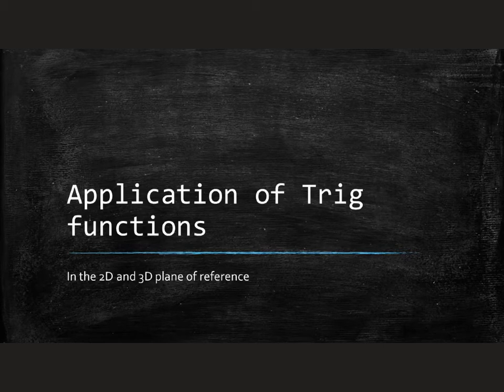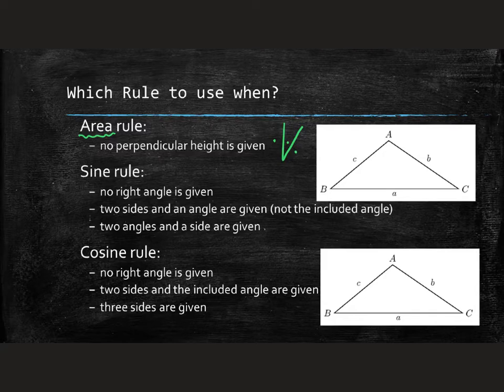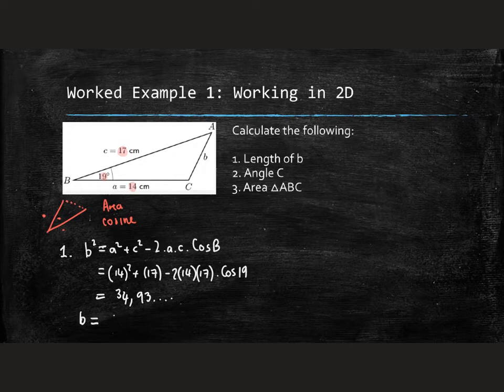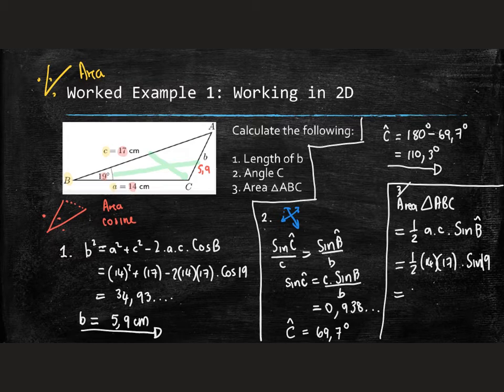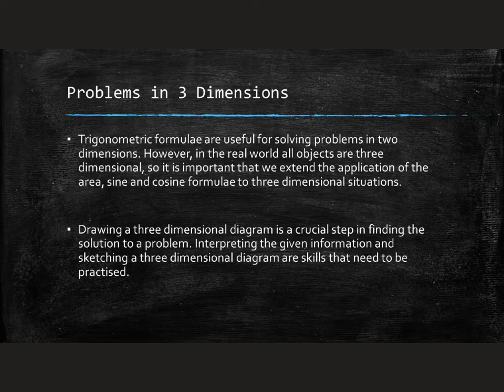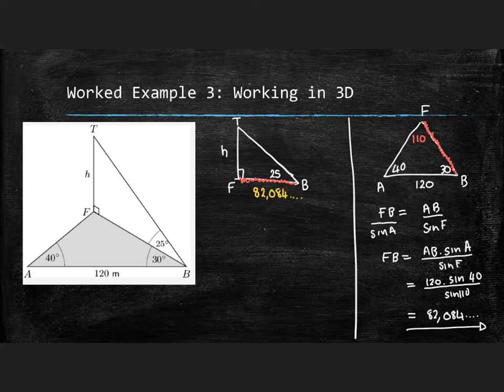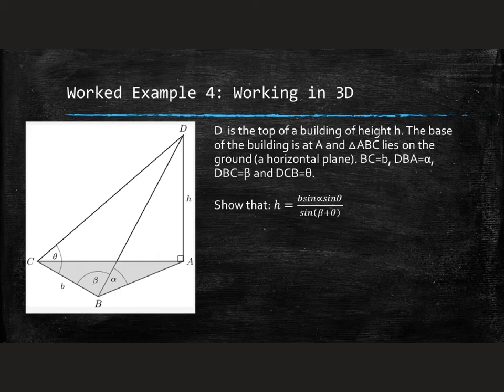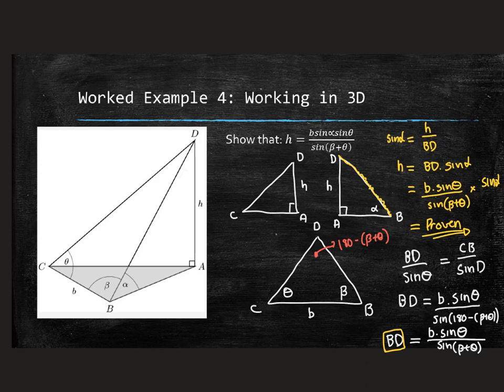Gr 12 Application of Trig in 2D and 3D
Blending the Sine Cosine and Area rules with 2 dimensional and 3 dimensional trig problems